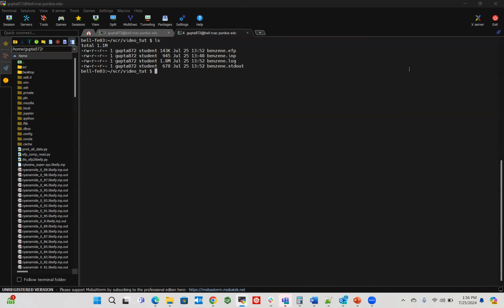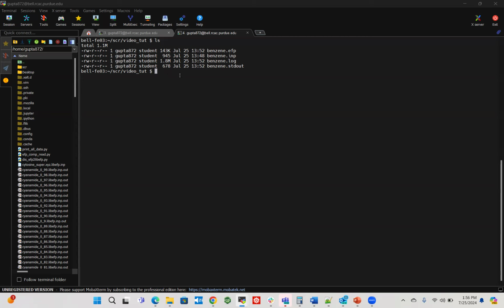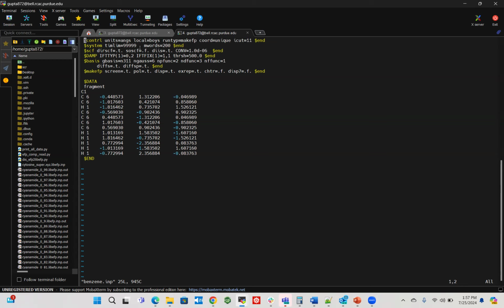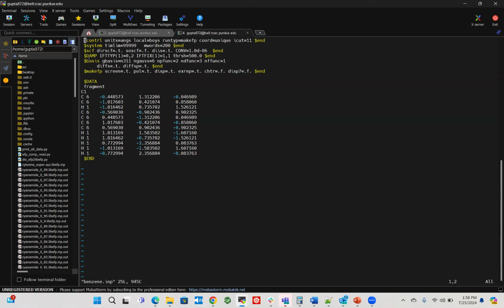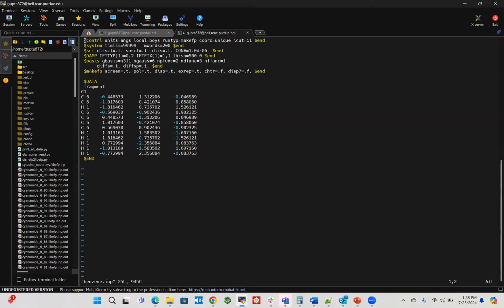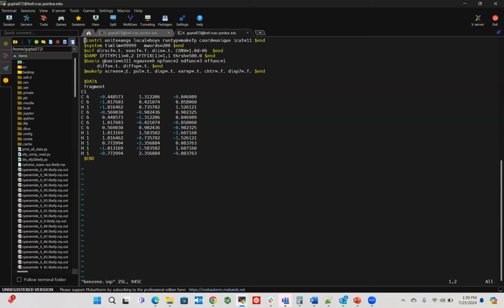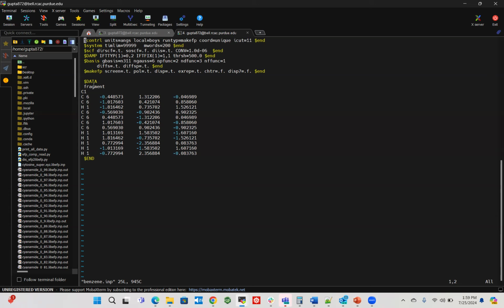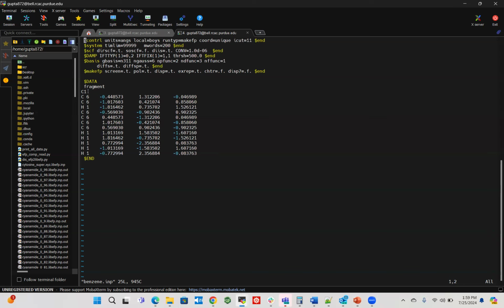How to run MAKEFP (Effective Fragment Potential) job in GAMESS (Computational Modeling-LIBEFP)